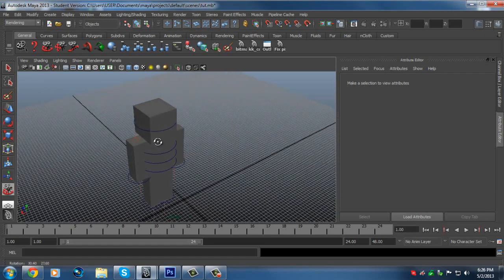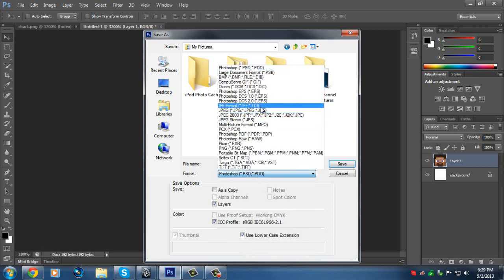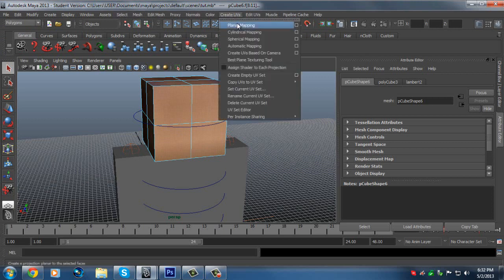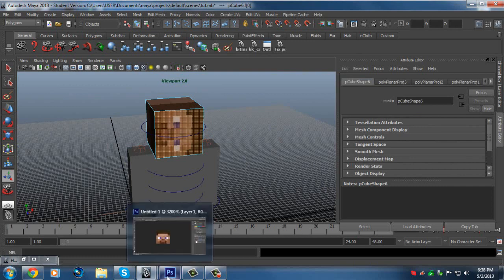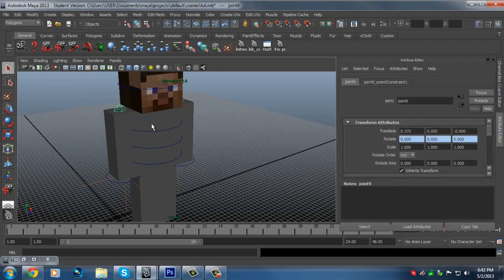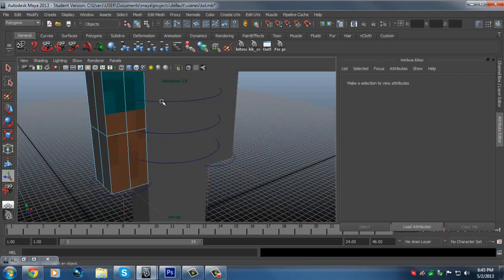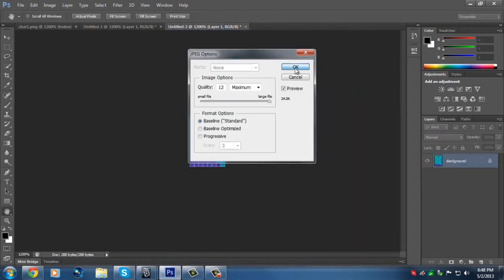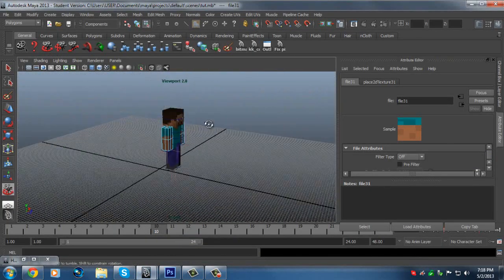Tutorial: How to Texture a Minecraft Character in Maya